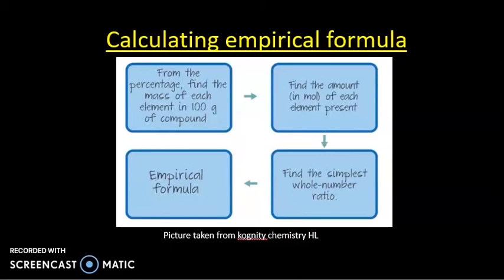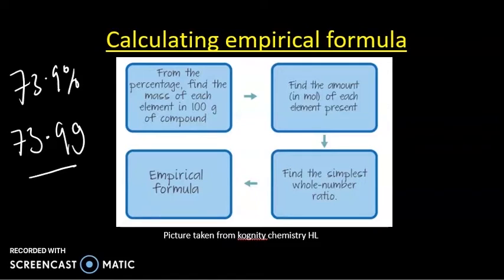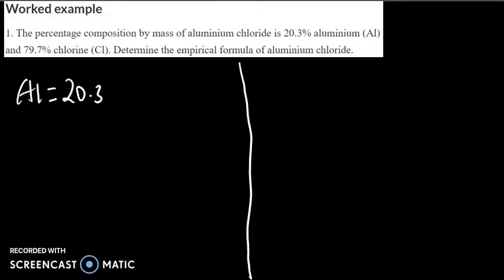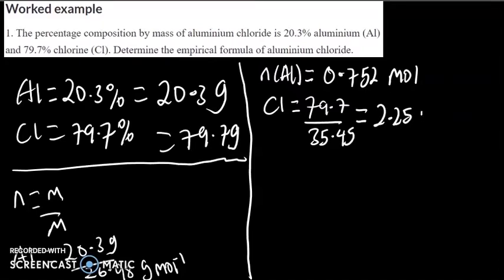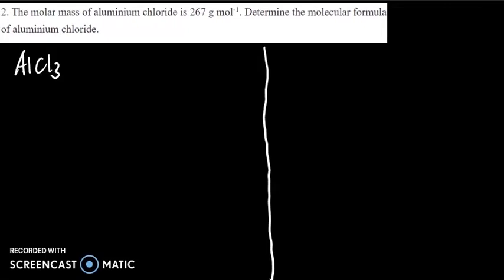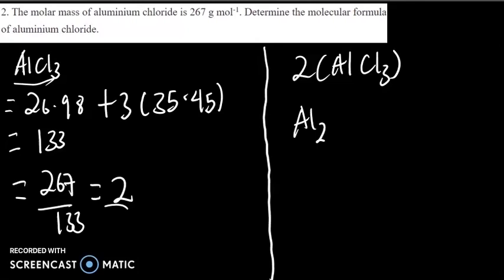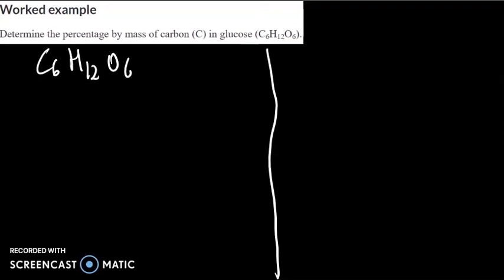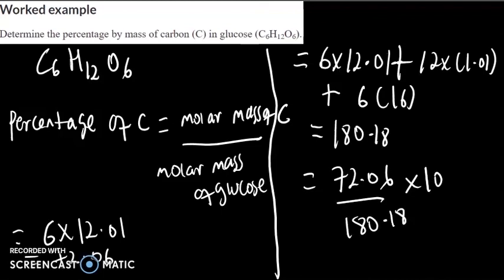How to Calculate Empirical Formula from Percent Composition: IB Chemistry(Mainly)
If you are an IB student. This video is for you. This video will teach you how to calculate empirical formula from percent composition. The examples here are taken from kognity. go champs!